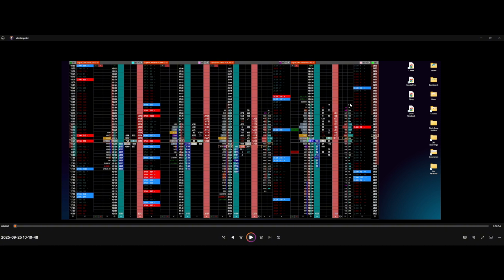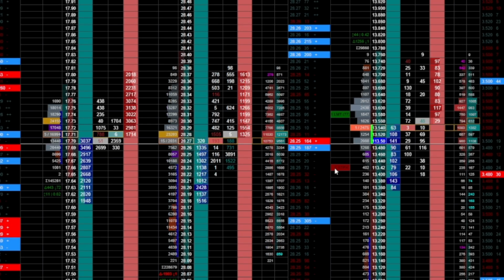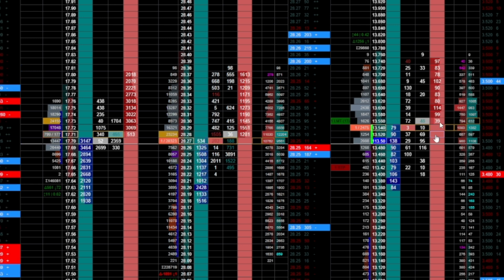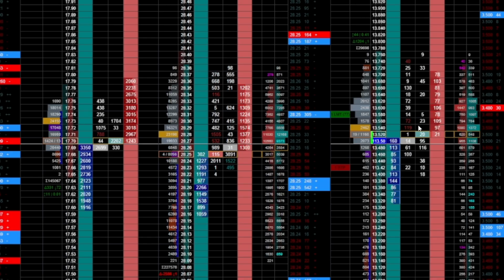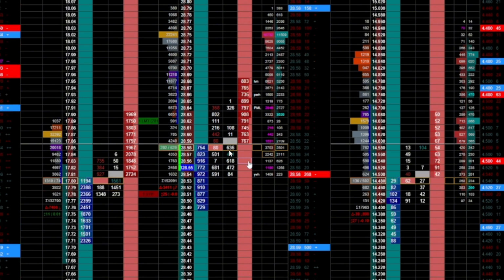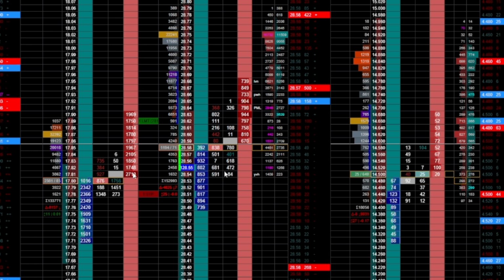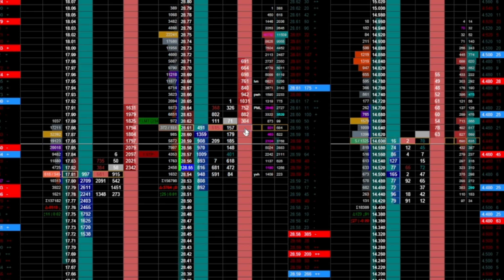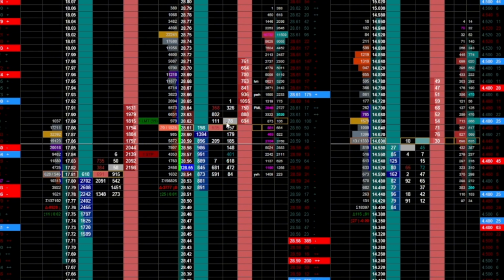Eurex DOM: Two Trades, Two Wins (Quick Recap)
Two quick Eurex winners — clean DOM reads, no chasing.
I show the tell → take the ticks → flatten. That’s the whole story.
Press the follow for more.